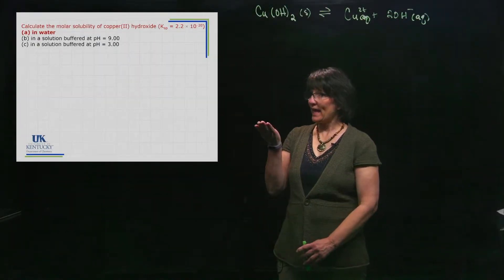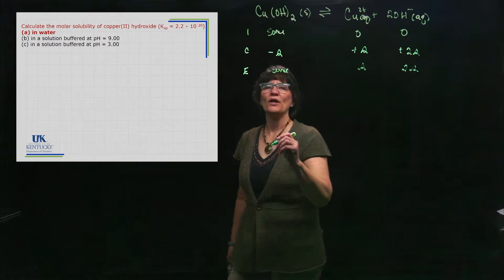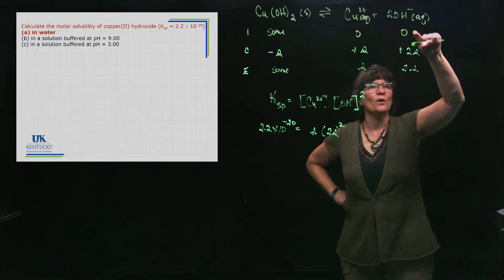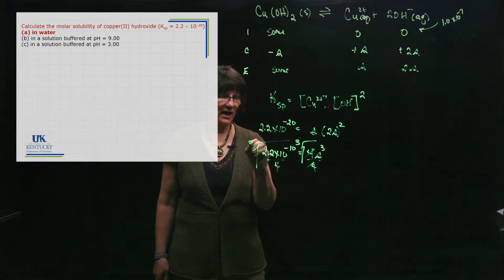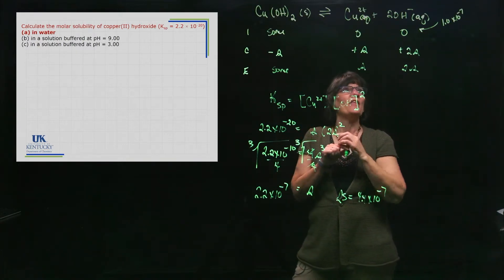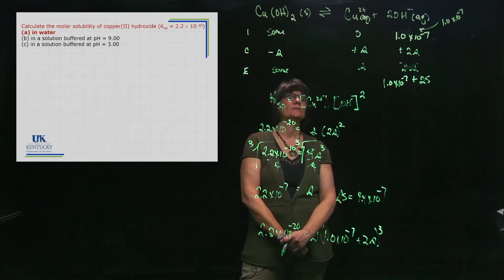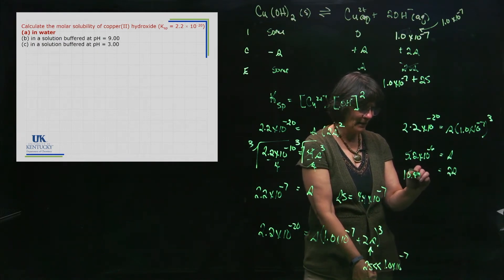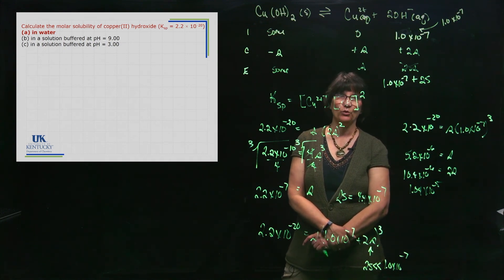15.06_A molar solubility Cu(OH)2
Showing the complications of calculating the molar solubility of copper(II) hydroxide in water.